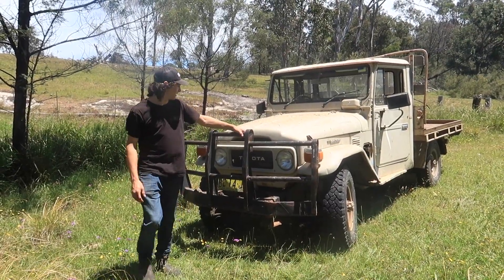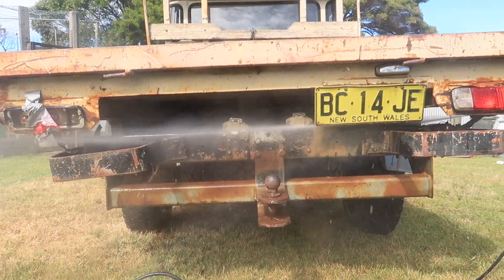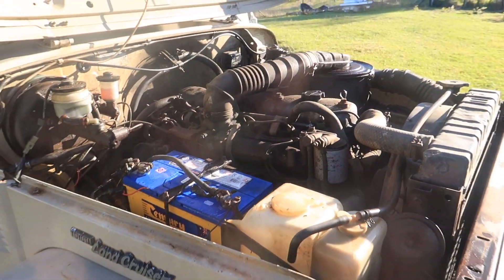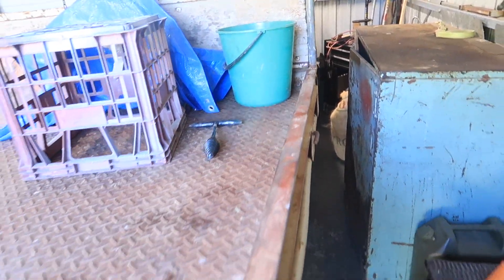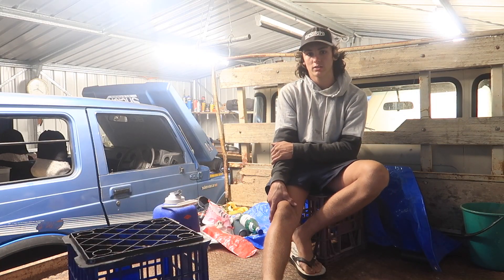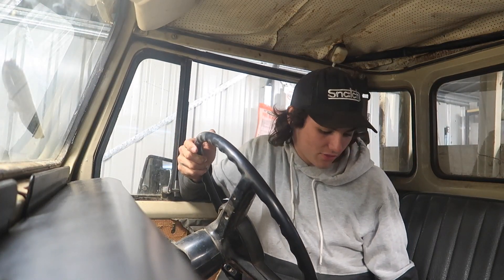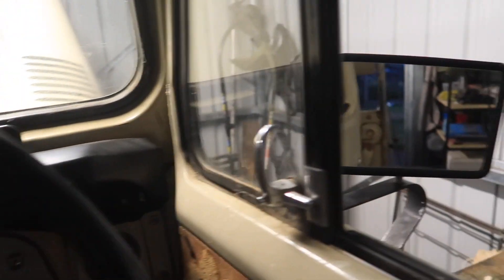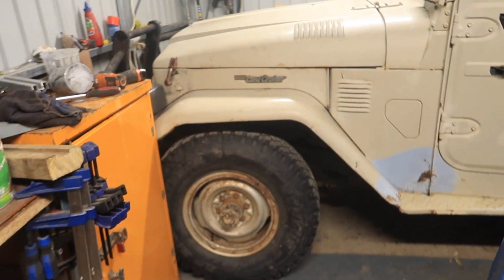dusty the 47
picking up my new car a hj47 called dusty.